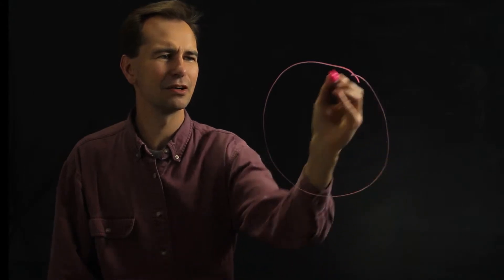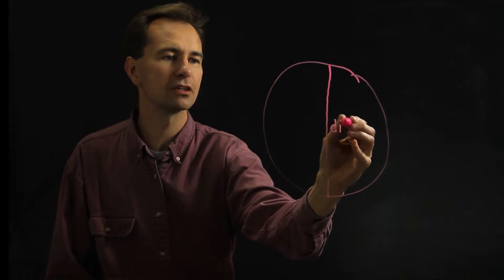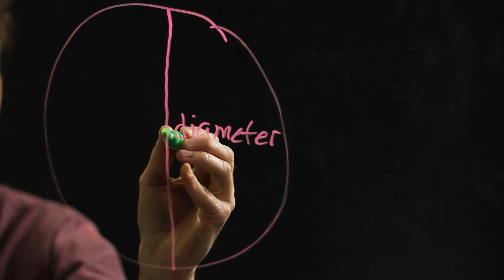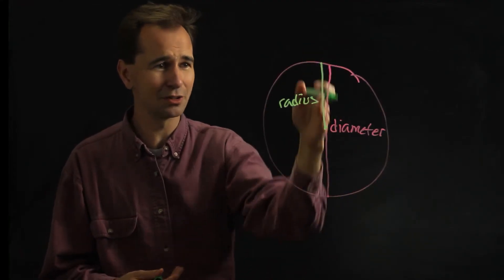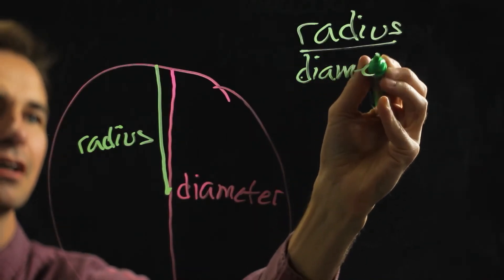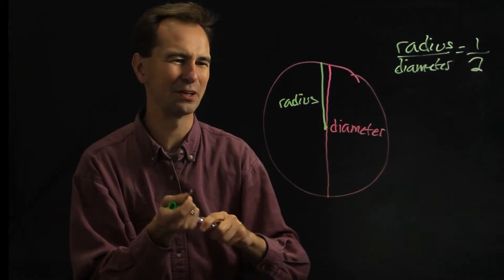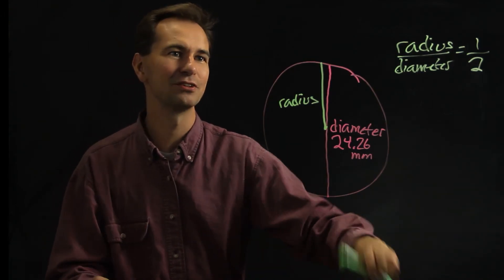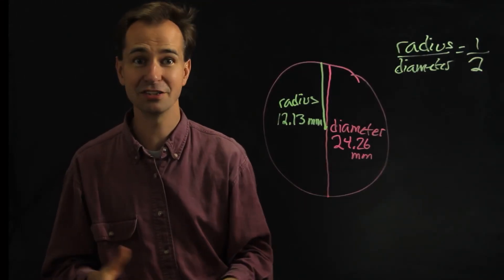What Is the Ratio of the Radius of a Quarter to the Diameter? : Physics & Math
The ratio of the radius of a quarter to the diameter requires you to measure to find out how big the circle actually is. Find out about the ratio of the radius of a quarter to the diameter with help from a longtime experienced physics educator in this free video clip.